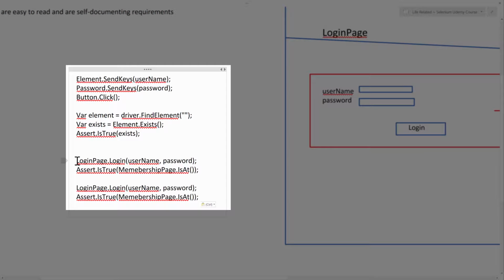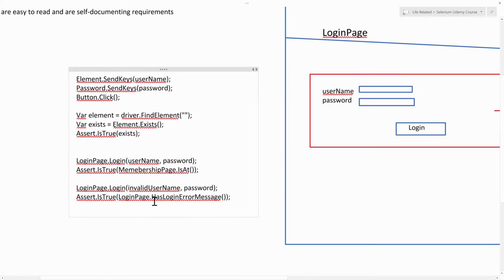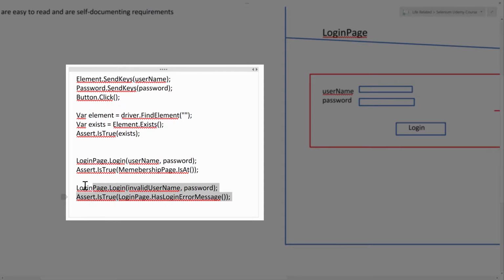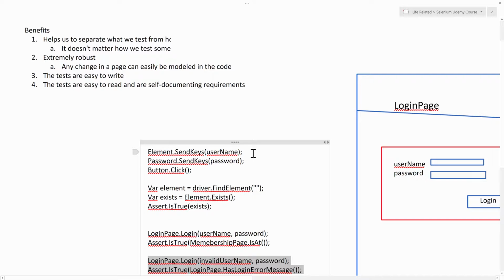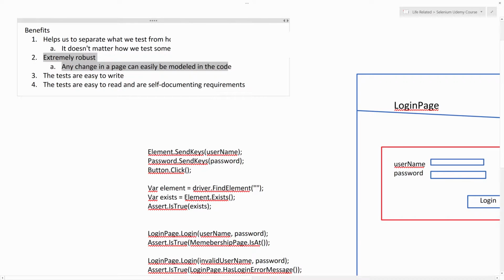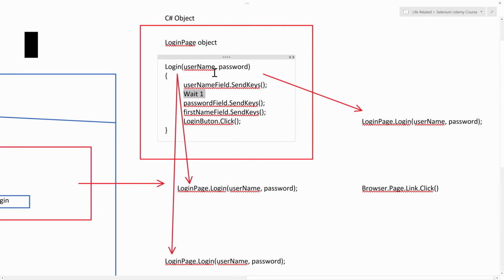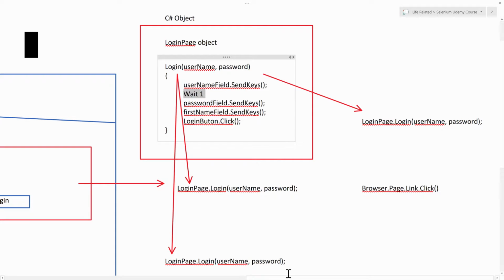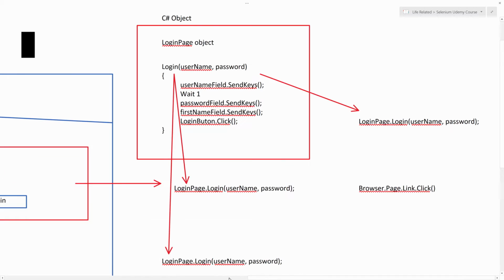4 Benefits of the Page Object Model 2